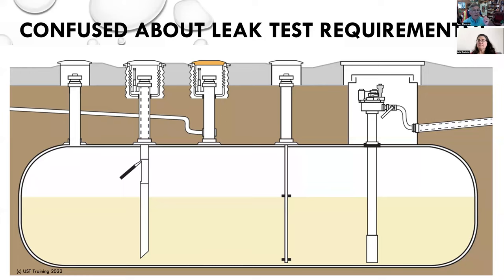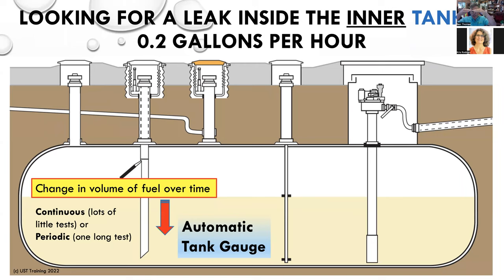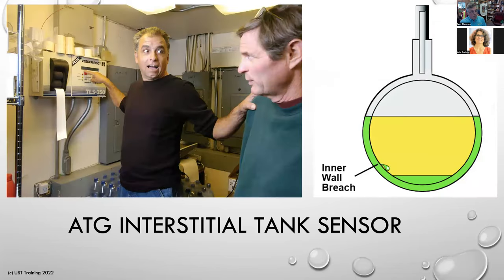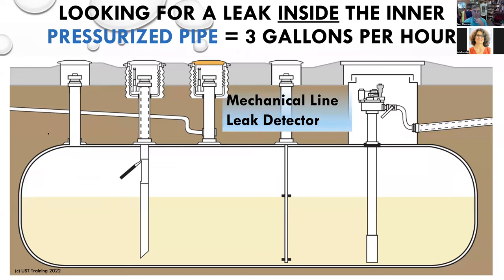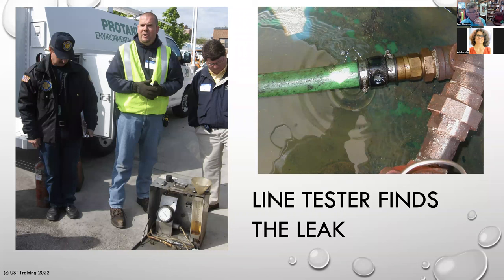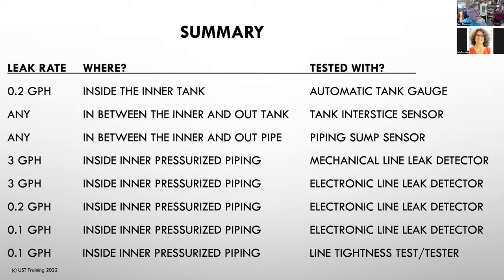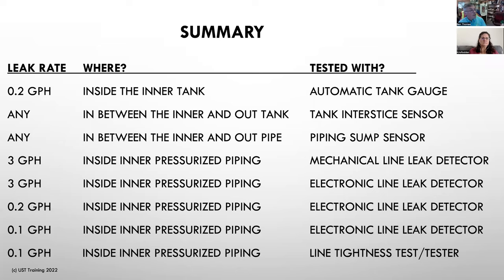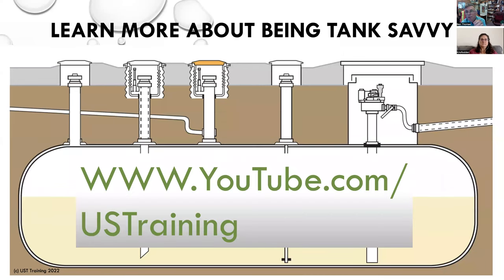Understanding the Various UST Leak Test Requirements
Confused about leak rates at UST systems?
UST regulations allow for operators to choose a variety of different leak detection technologies in order to comply with UST regulations. Unfortunately this leads to a lot of confusion because of the variety of different leak test out there. Learn from UST expert Ben Thomas the different types of leak test and how to tell them apart. Enjoy this basic explanation in the spirited interaction that followed with the audience.